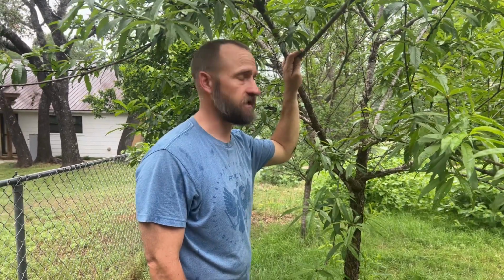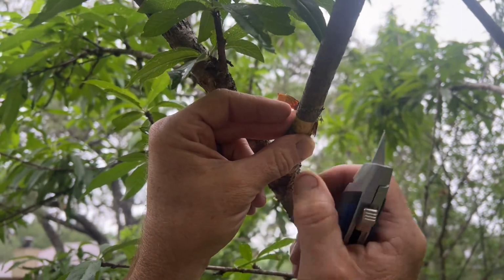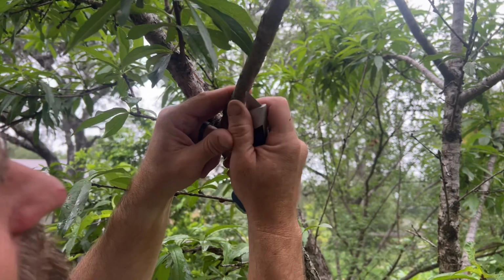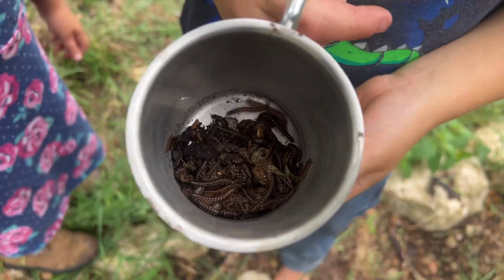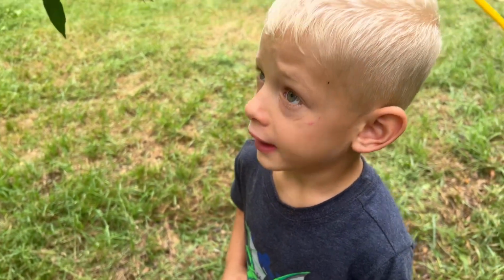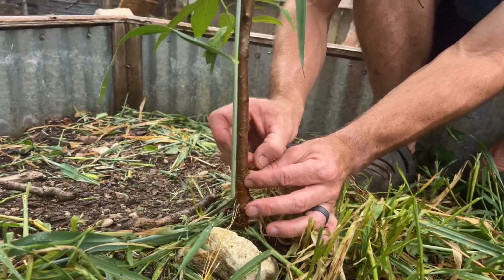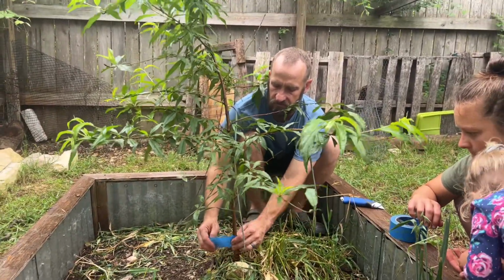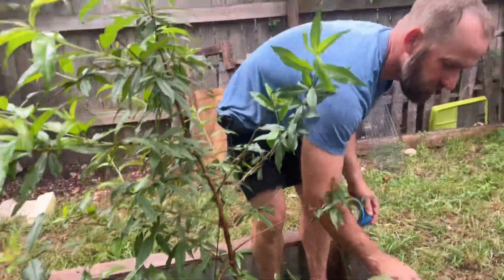Cheap Hack to save a girdled tree and your sanity